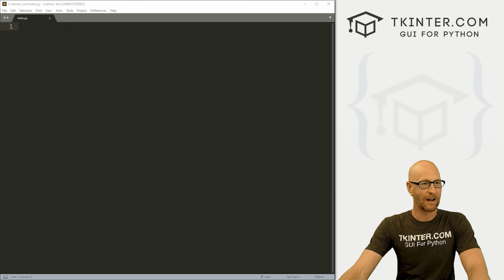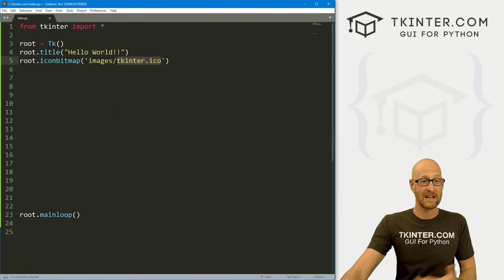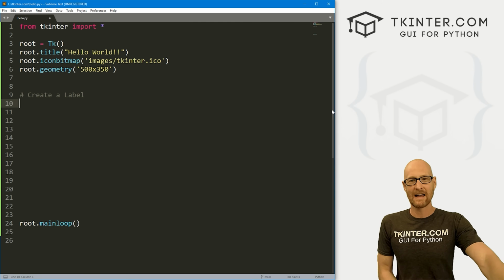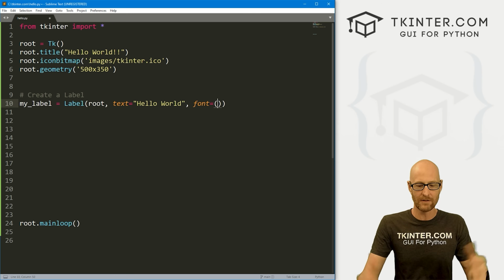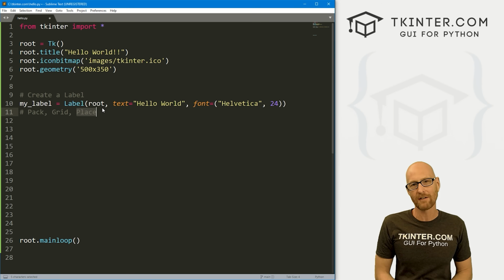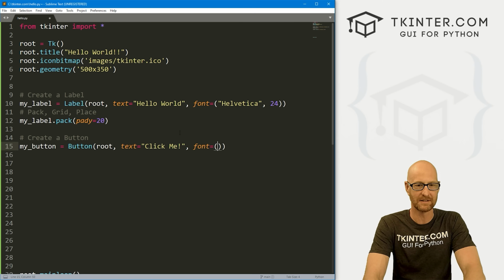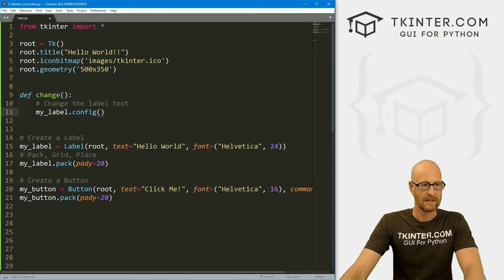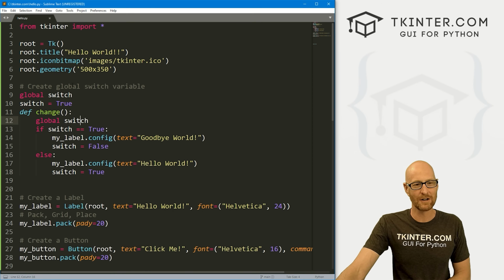Build GUI Apps With Python! - Intro To Tkinter 1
In this video I'll start to teach you how to build Graphical User Interface Apps (GUI Apps) with Python and Tkinter!

Tkinter is a GUI framework that comes with Python and let's you easily create apps with ease!

In Tkinter, everything is a widget...a button widget, a label widget, etc.

In this playlist I'll teach you all the widgets and how to use them to build your own app with Python!

Timecodes

0:00​​ - Introduction
1:35 - Create Starter Code
2:52 - App Title And Icon
4:36 - Set App Size
5:53 - Create a Label
9:42 - Add Label To Screen
12:38 - Create a Button
13:27 - Add Button To Screen
14:44 - Give Button a Command
15:15 - Create Change Function
16:10 - Change Logic
17:26 - Conclusion